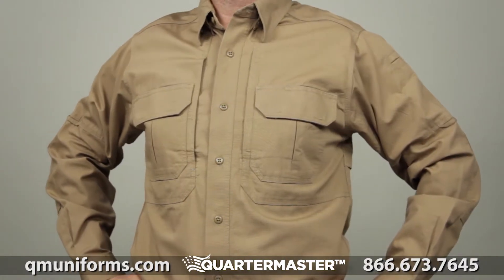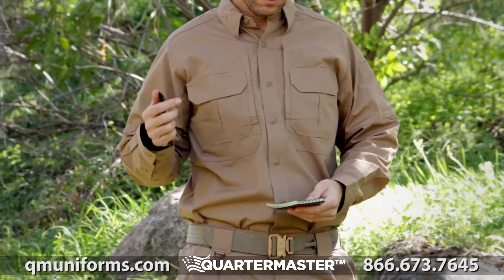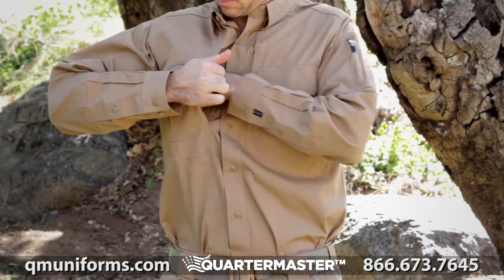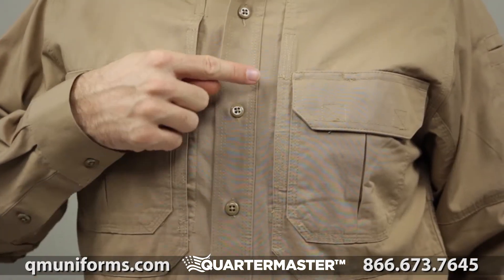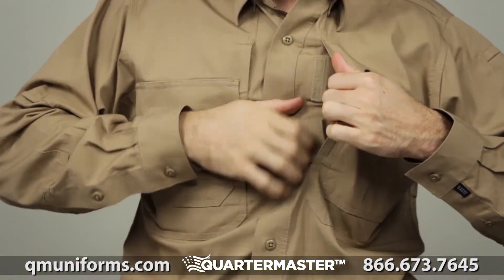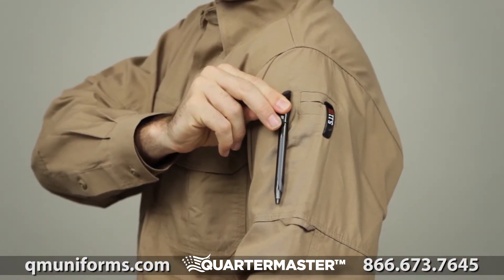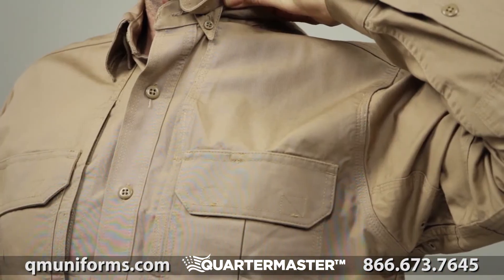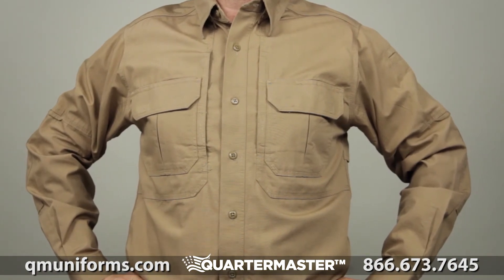5.11 Tactical Cotton Canvas Long Sleeve Shirt at Quartermaster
5.11 Tactical Series® Cotton Canvas Shirt are the perfect everyday shirt. Works for almost any job.

    5.4 oz 100% cotton canvas
    Moisture-wicking mesh venting on back to keep you cool
    Triple-needle stitched in high stress areas for durability
    Bellowed patch pockets, sleeve pencil pockets and 2 hidden secure chest pockets for documents or accessories
    Long sleeve